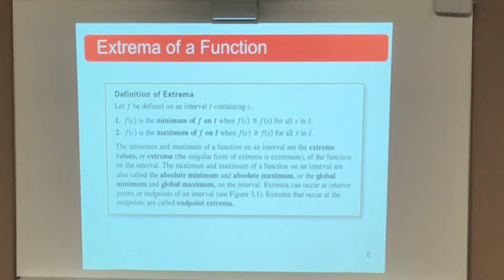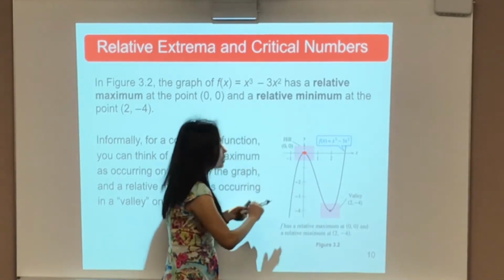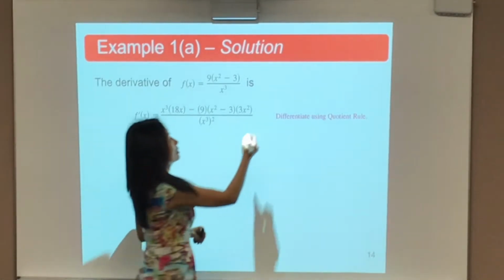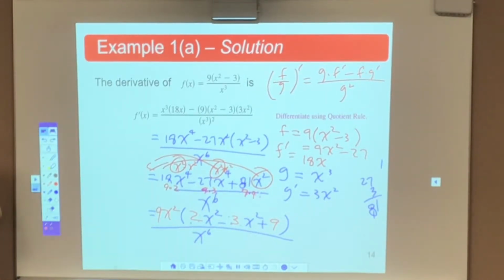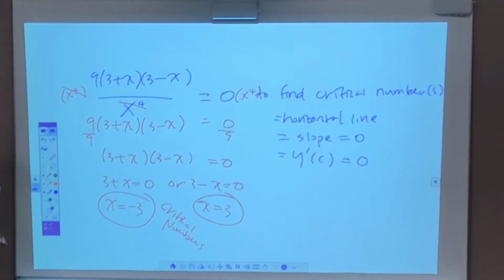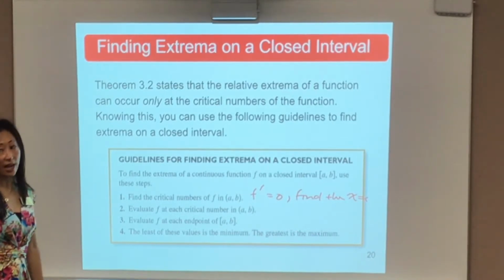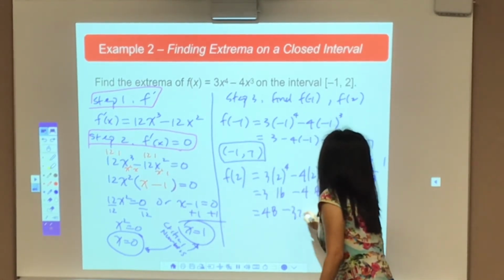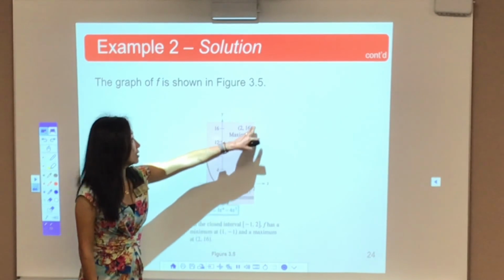Chapter 3 Lesson 1 Extrema on an interval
Find the maximum and/or minimum using the first derivative.